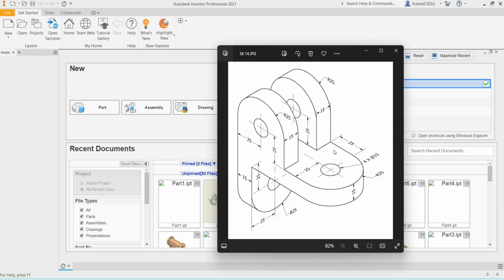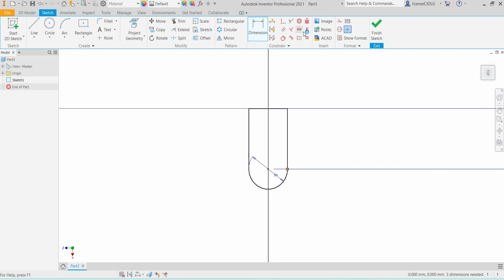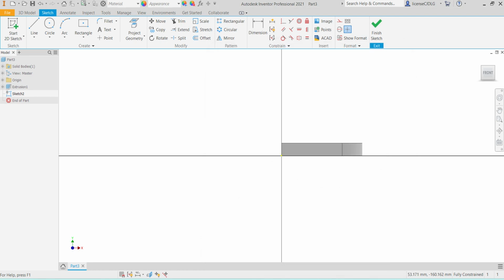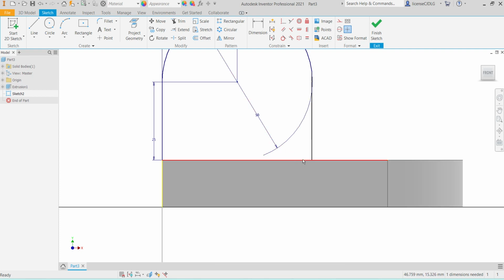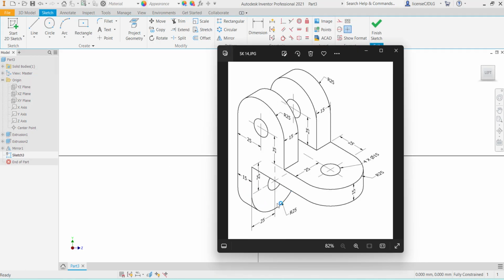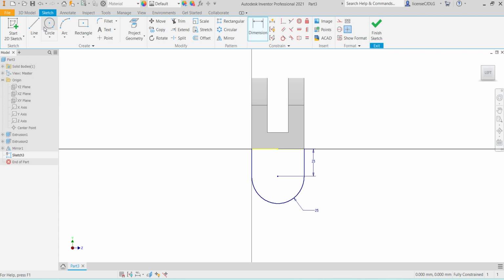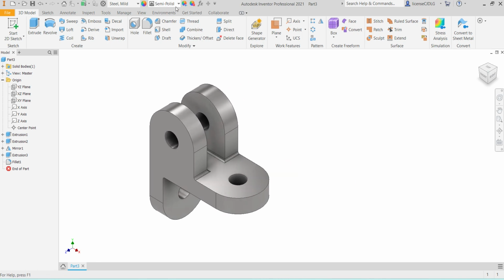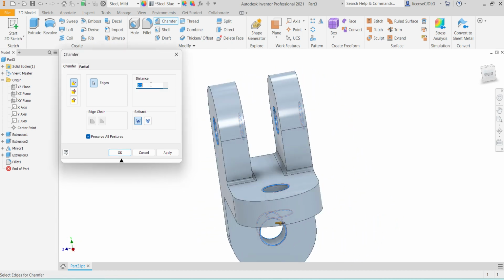Autodesk Inventor 3D Modeling Tutorial: Ex 40 | Design Minds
Dive into the world of Autodesk Inventor with Ex 40 of our comprehensive tutorial series! Whether you're a beginner or an expert, this tutorial will guide you through advanced 3D modeling techniques. Join us as we explore intricate designs and unleash your creativity!